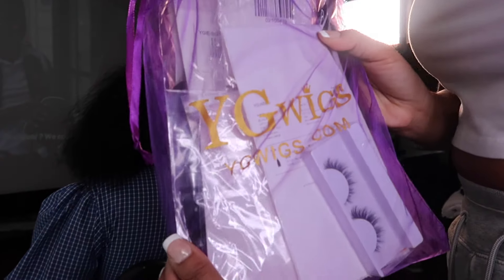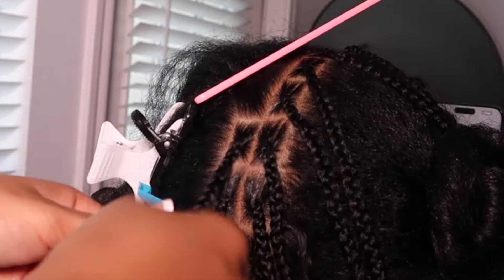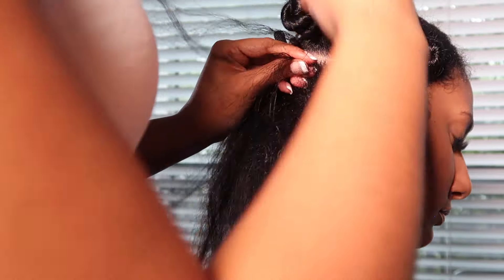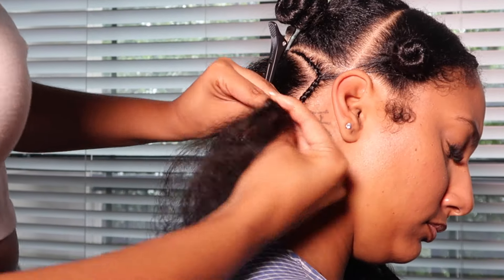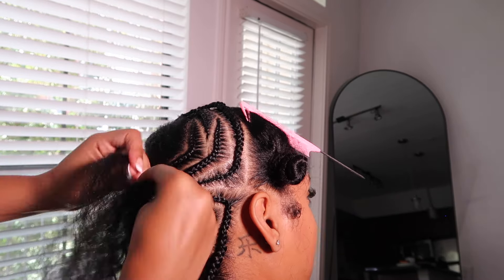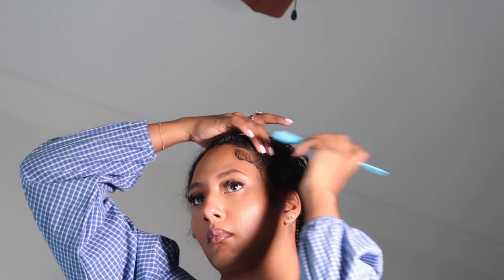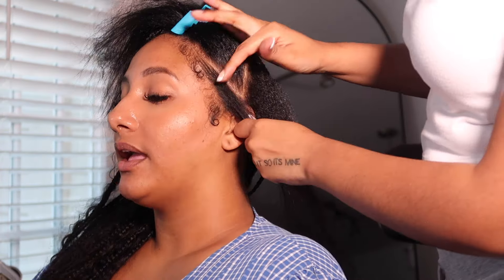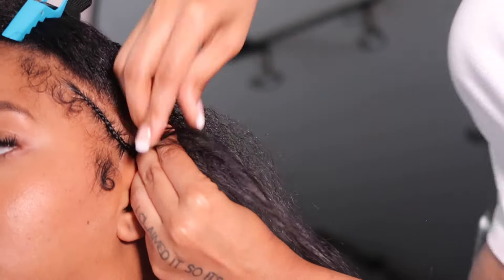Boho braided Mohawk tutorial | Ygwigs water wave hair trend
I am using boho human hair Double Drawn Water Wave Bulk Human Hair For Braiding, in 20 inches . I only used 1 bundle for the style.  This took me about 6 hours to complete. Human hair was  not used on the end to save time.  2 packs of outre braiding hair . I do not know how many braids she has in her head.

Braiding hair